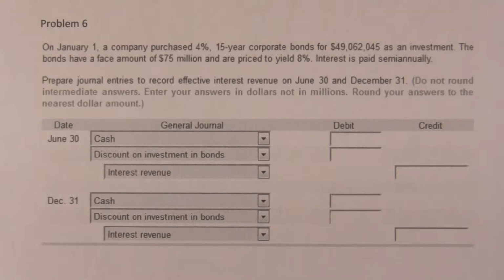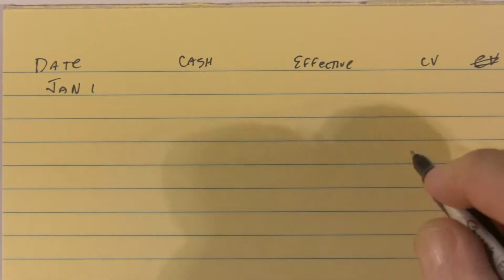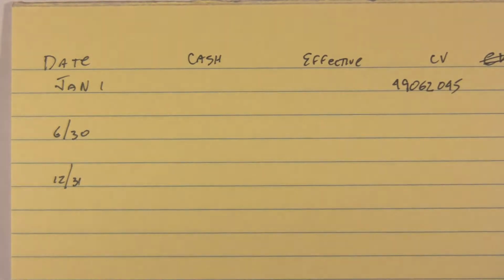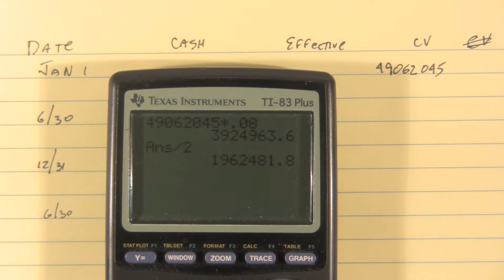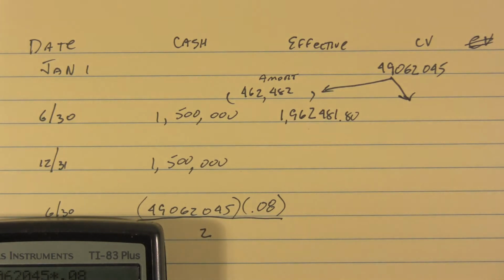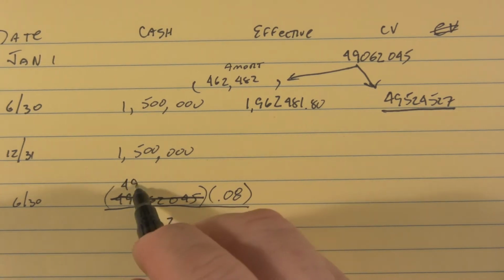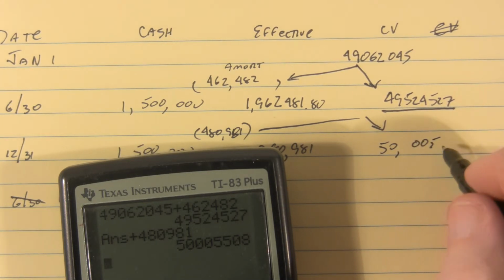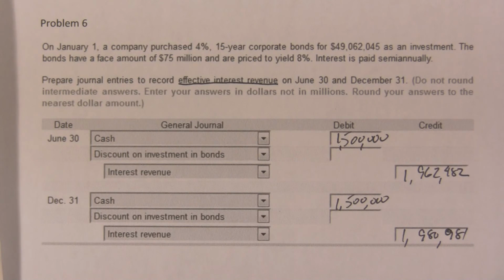3511 Modules 15 17 Problem 6